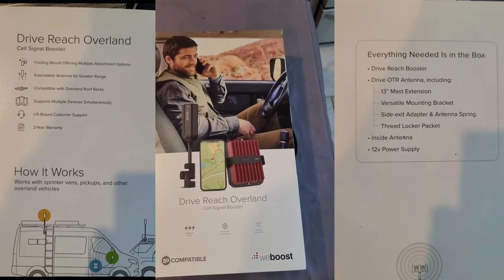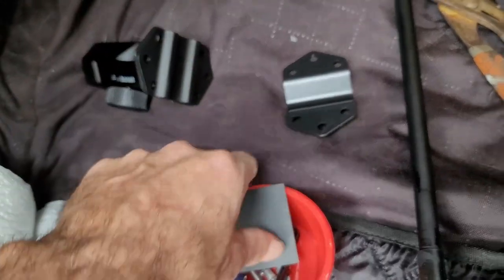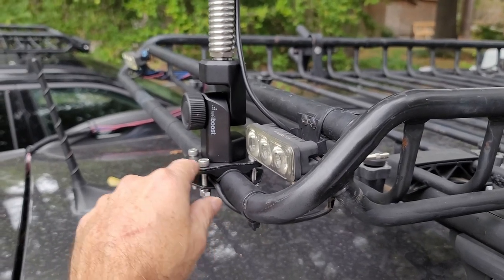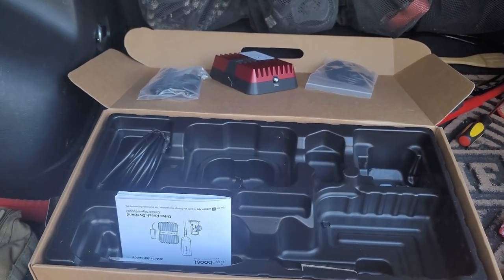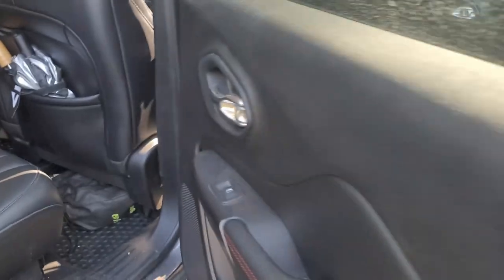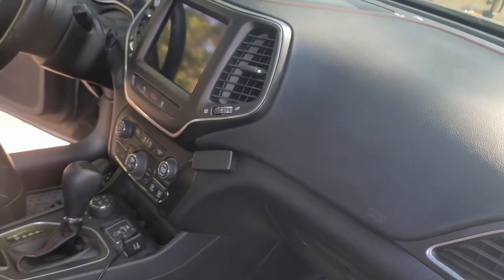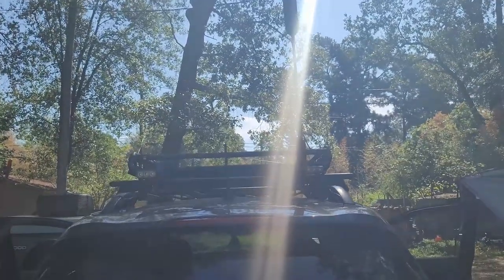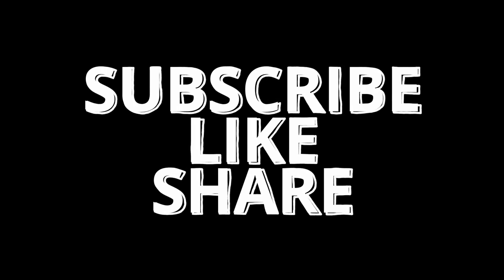WEEBOOST DRIVE REACH OVERLAND, Cherokee Trailhawk Install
We decided to purchase and install the Weeboost Drive Reach Overland Cell Signal Booster in our 2021 Jeep Cherokee Trailhawk. Most times we like to disconnect when in the woods.  With the flick of a switch this booster can be turned off!  Having a greater chance of reaching someone in the event of a accident or unforeseen event is a plus in our book. Increasing the chance your family reaching  you ,while your out exploring and maybe in a somewhat dead area is a plus. Need to check the weather, download a map? This might be able to help as long as there is some signal to boost. We plan on testing this in areas we have been with very little signal. I did run the test app in our yard. We of course had signal but you can see the results of that test here.
Designed for adventure, weBoost Drive Reach Overland brings together a powerful booster, tough outdoor antenna, and versatile mounting bracket
Compatible with all U.S. carriers, including Verizon, AT&T, T-Mobile, and UScellular
Supports the latest in 5G technology, providing the best speed and service possible on any smartphone
FCC approved with 50 dB max gain
weBoost provides expert U.S.-based customer support through our app, chat, phone, or email, and we guarantee our products with a two-year warranty.
Go off-roading with the weBoost Drive Reach Overland. The powerful booster, durable antenna, and versatile mounting bracket make this the ideal kit for overlanders. FCC-approved and 5G-compatible, the booster provides strong cell signal on all carrier networks and bands 12/17, 13, 5, 4, and 25/2.

- Link to the WEEBOOST OVERLAND